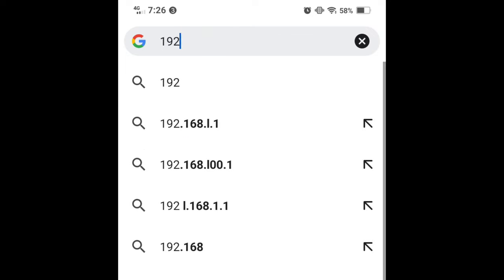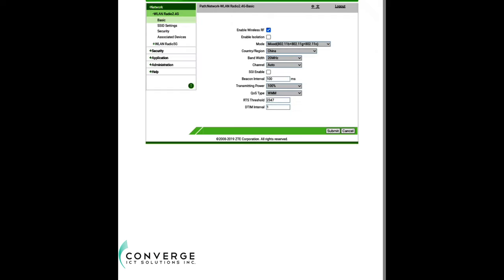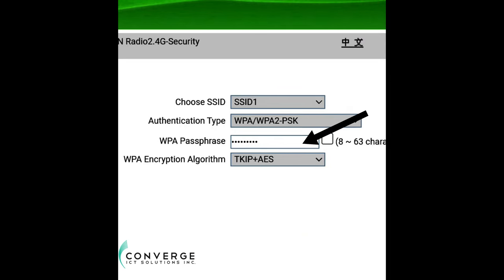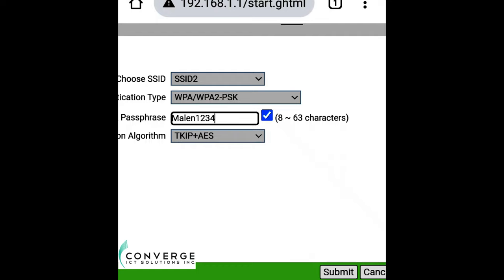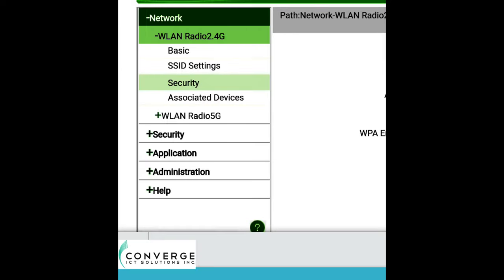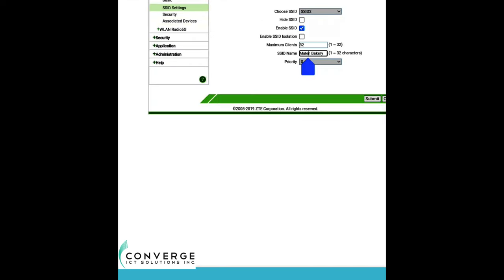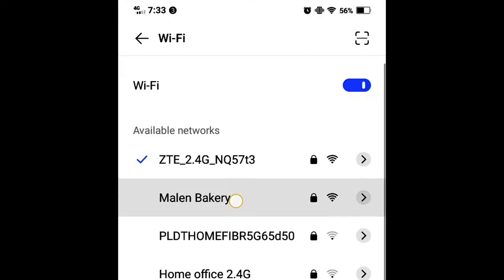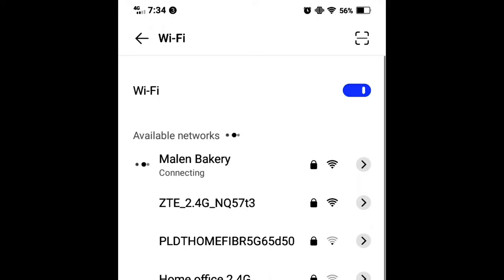How to Change WiFi Password Converge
Password Changed in less than 1 minute.